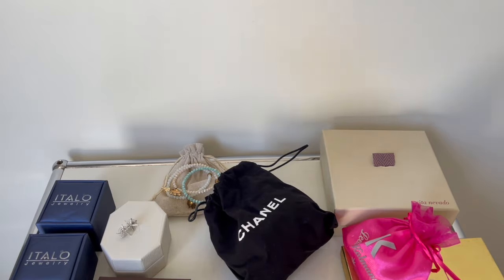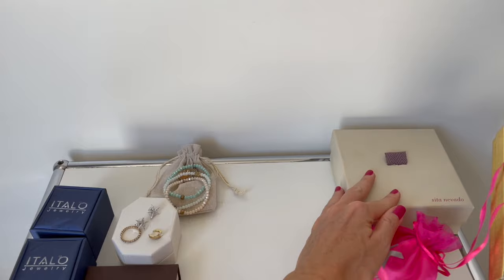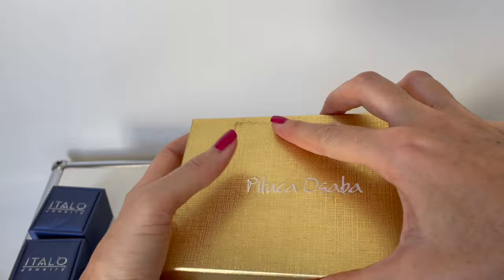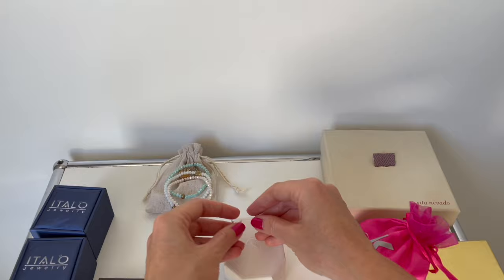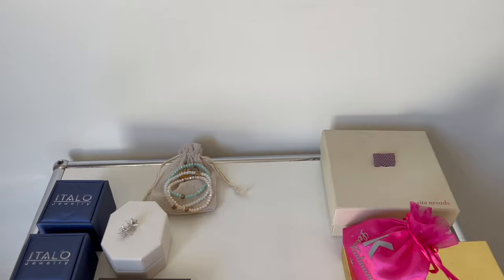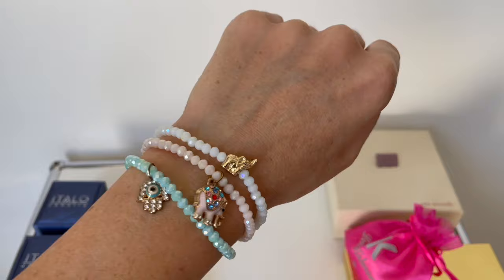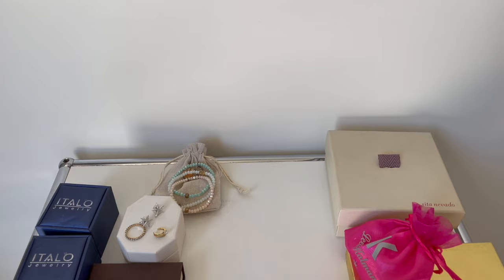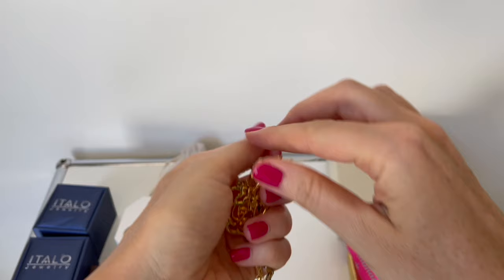JEWELLERY COLLECTION feat. CHANEL, SWAROVSKI, LOUIS VUITTON, YSL, EMILIO PUCCI, ITALO and more...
In this video I show you my updated jewellery collection. This video was a request from you and I was happy to film this jewellery video and show you my jewellery collection. I'm showing you jewellery from Chanel, Swarovski, Louis Vuitton, YSL, Saint Laurent, Emilio Pucci, Italo jewelry and many more jewellery pieces from my collection.
I will do a second part where I will show you my watch because it deserve a post by itself ;)
I hope you enjoy watching today's jewellery collection video and my collection I'm showing you. Let me know how do you like it.

YSL gold ring (sold out)

Louis Vuitton earrings (sold out)

Vlogging Equipment